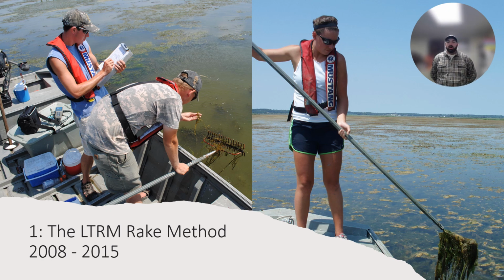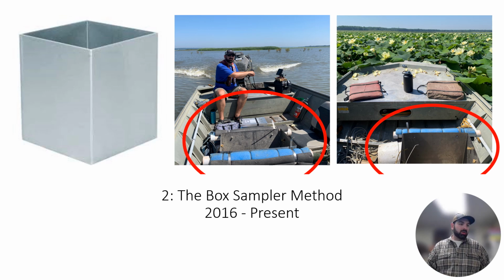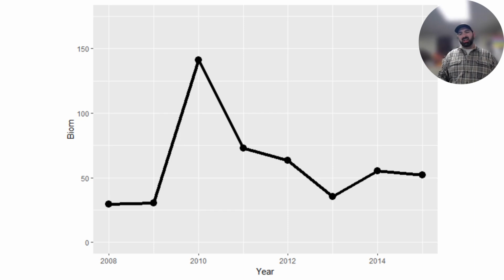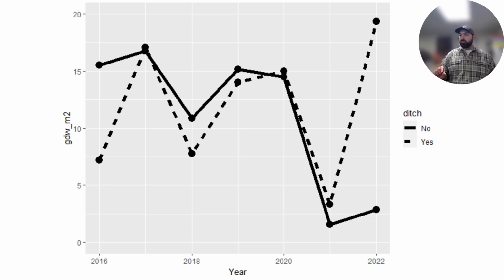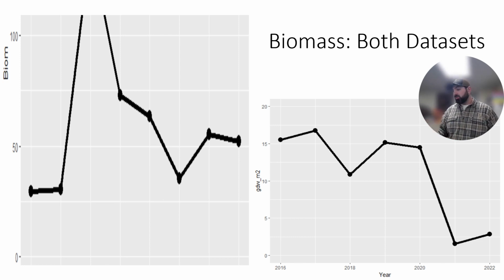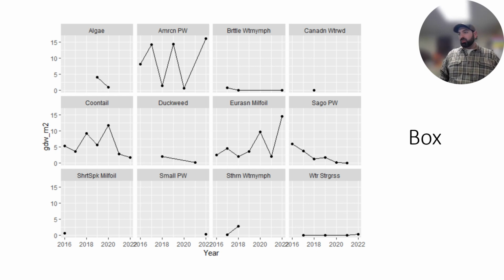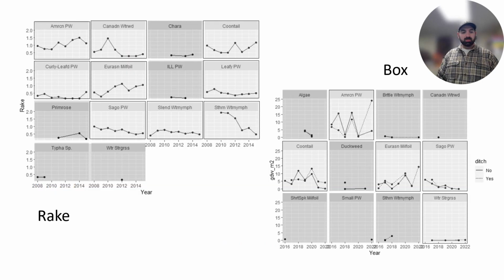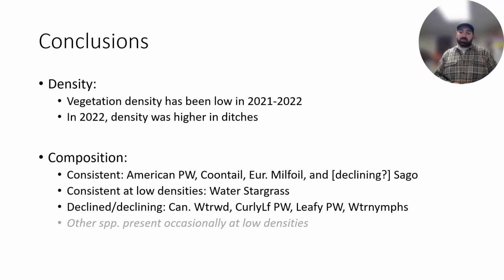Submerged Vegetation at the Emiquon Preserve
Full Title: Submerged Vegetation at the Emiquon Preserve
Authors: Toby Holda, Jim Lamar, Andrew Gilbert, and Amber Blackert

Abstract: We have monitored submerged vegetation density and composition at the Emiquon Preserve since 2008. Vegetation monitoring originally followed the LTRM-style rake method until 2015. Since 2016 monitoring has utilized a box sampler, so that we can estimate dry mass (measured in the lab) per area (box sampler). Recent years of sampling may have over-represented within-ditch vegetation communities due to receding vegetation extent possibly due to drawdowns. We compare within-ditch to main basin vegetation communities and density in recent years (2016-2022).

This presentation was part of the 17th Emiquon Science Symposium which took place March 29, 2023 as a zoom webinar.